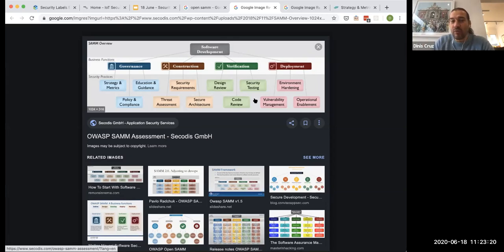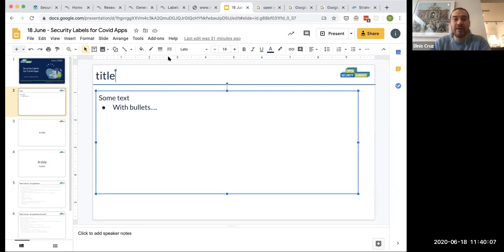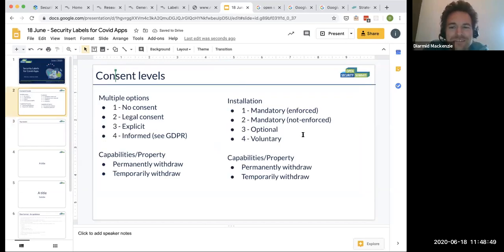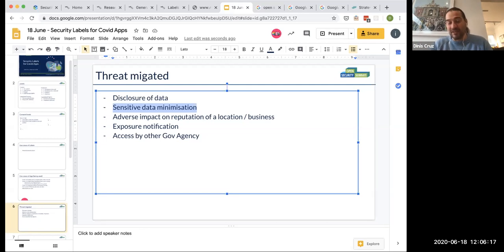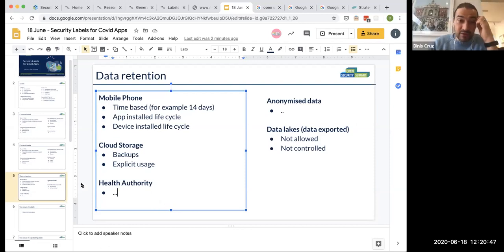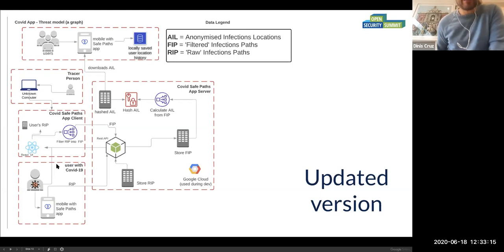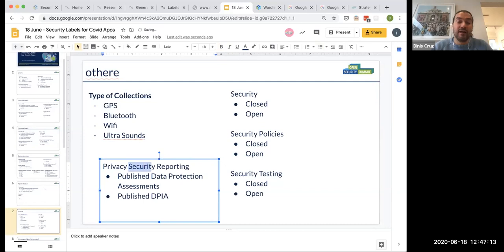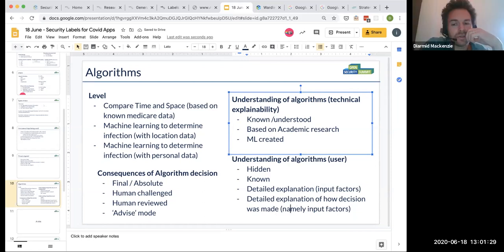Security Labels for COVID Apps Jun 18 By Adam Leon Smith & Dinis Cruz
Security Labels for COVID Apps By Adam Leon Smith & Dinis Cruz